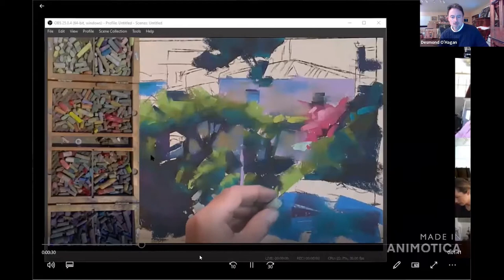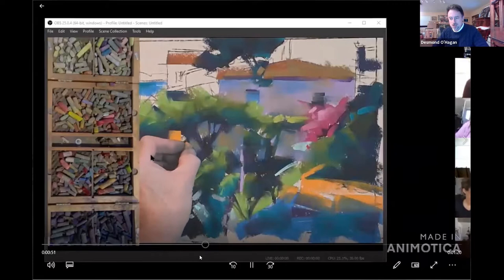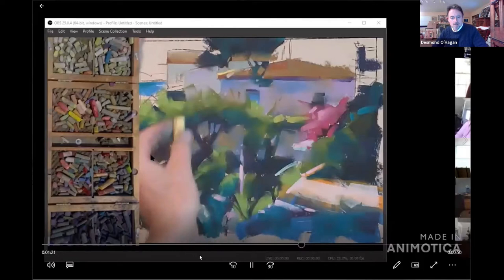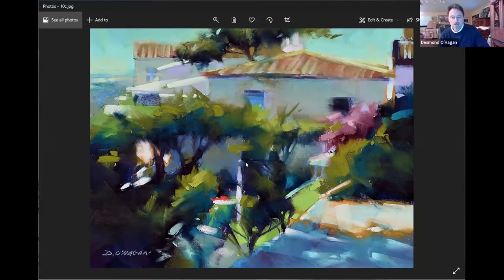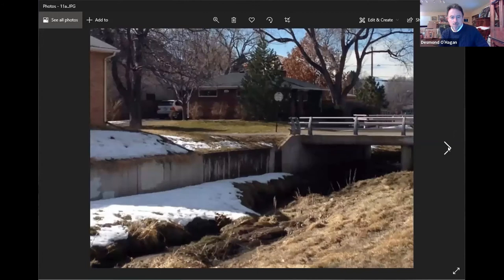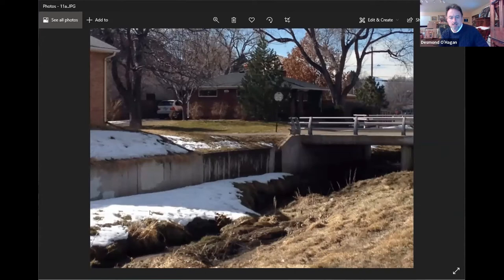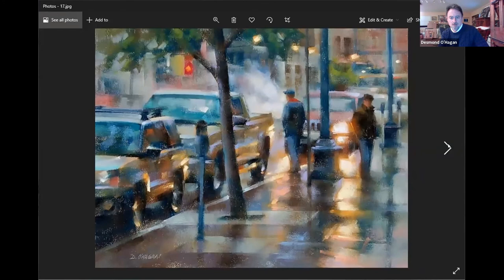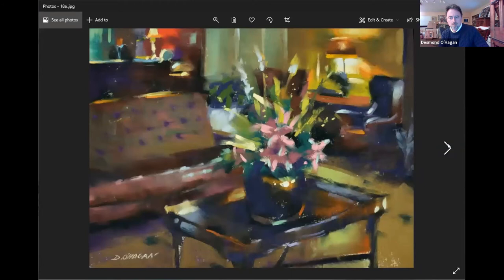Desmond O'Hagan at D:A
Desmond O"Hagan talks avout his upcoming workshop at Destination: Art